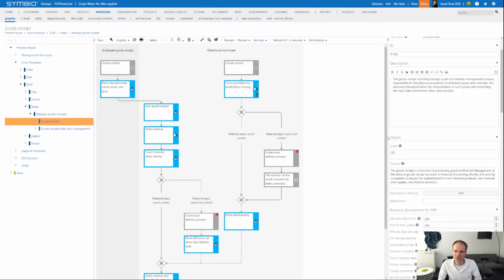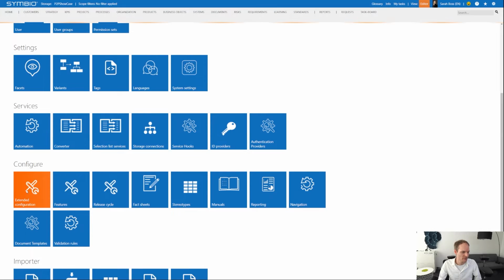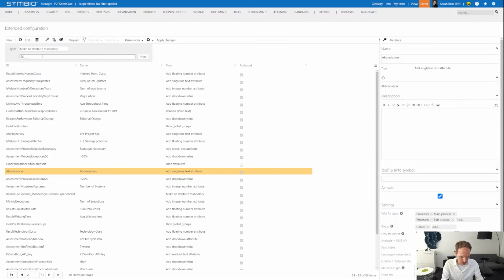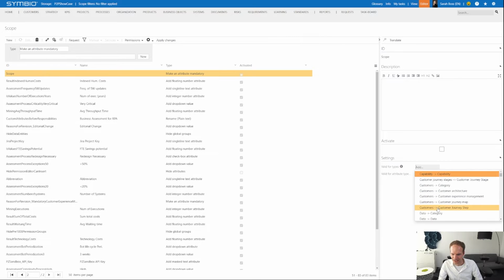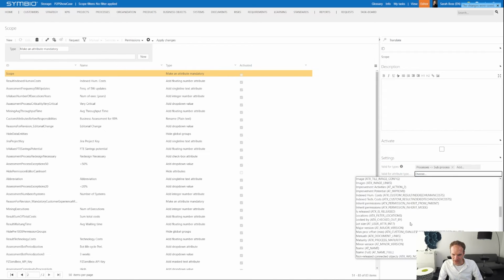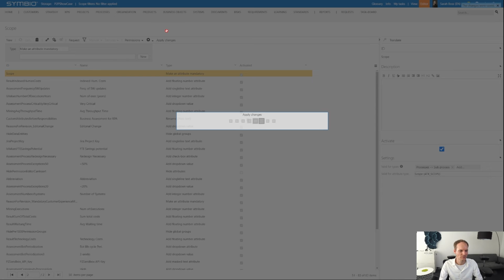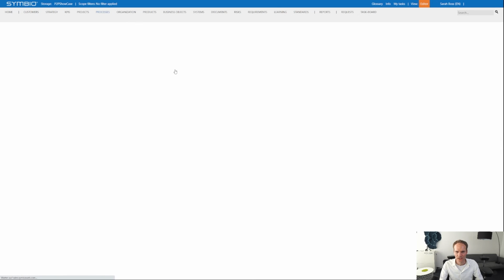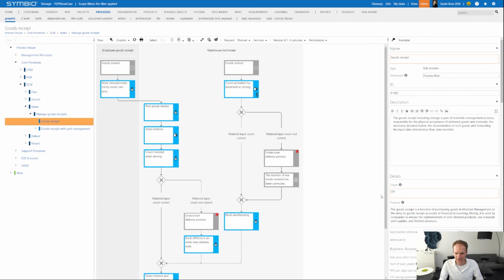Symbio Training | Make Attributes Mandatory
Hello on the Symbio Video Channel!

Here you can discover more e-learning videos about our software Symbio.